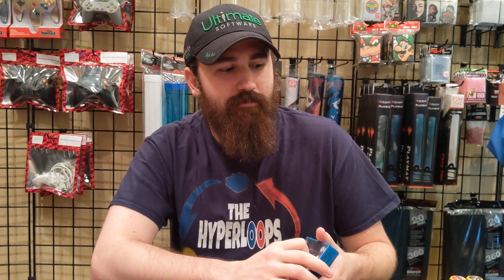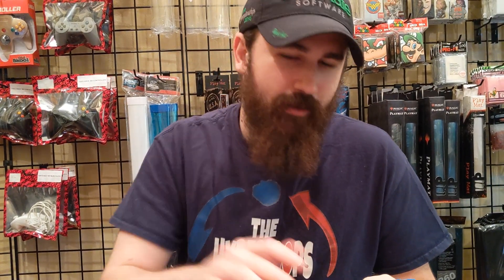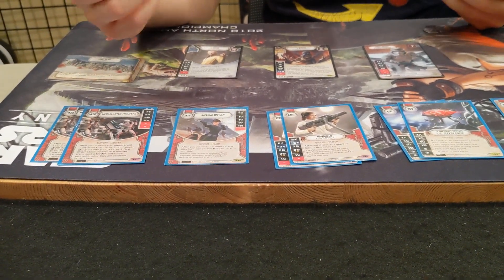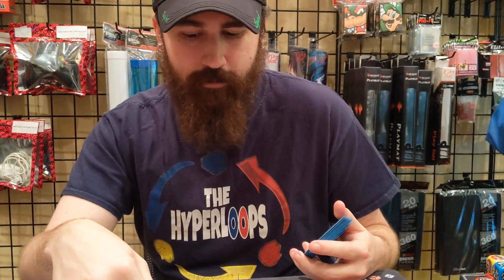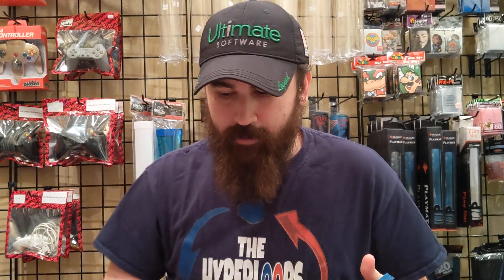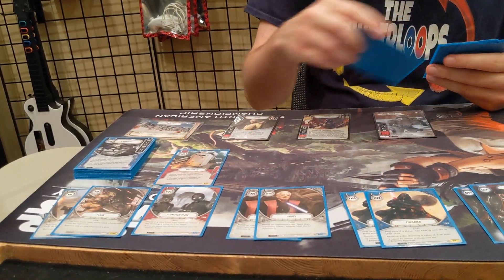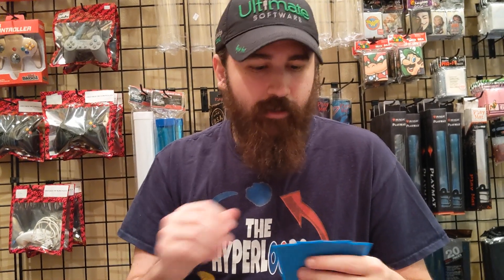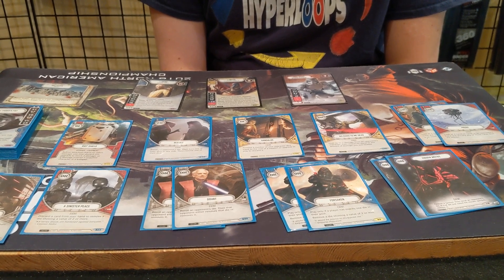Snoke/Watto/Fost 1st Place Jackal Hunt Deck Tech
Follow Jackalmen Games!

Schedule - Streams on Monday starting at 10pm EST, Build, Build, Build Destroy/Podcast on Wednesday, Cantinas on Friday, and Sidequest on Saturday

TopDeckTCG!